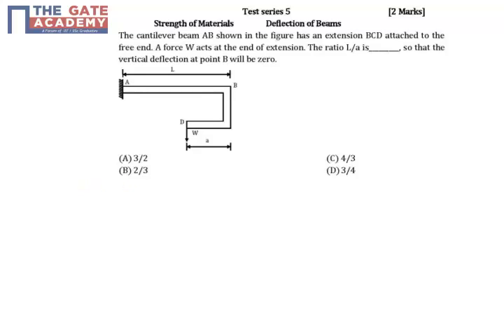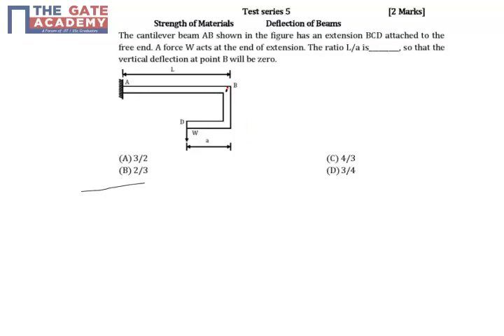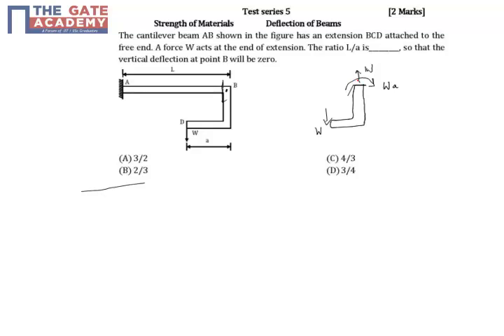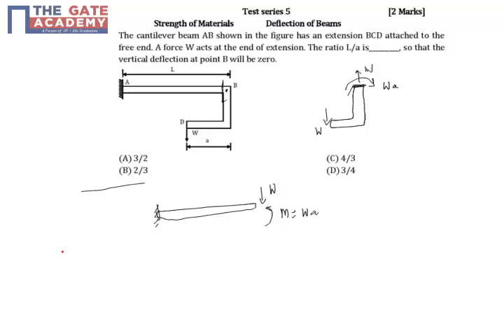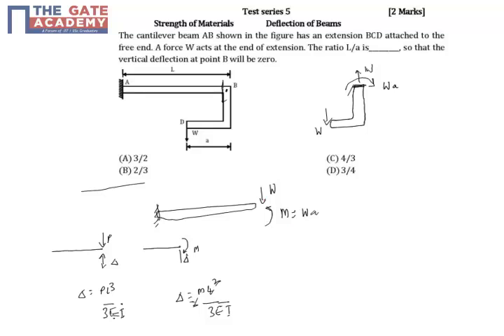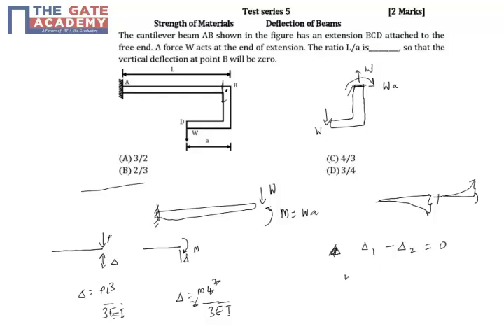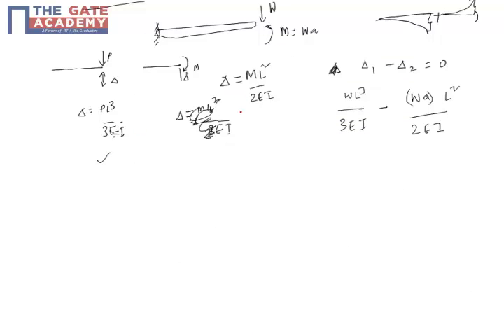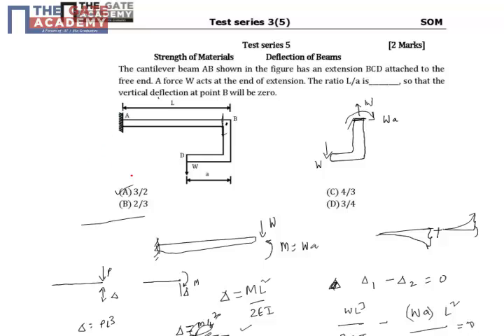GATE 15 ME TS 5 Q No 55